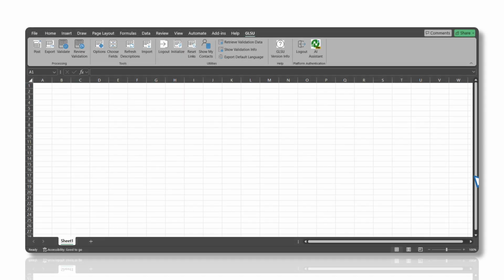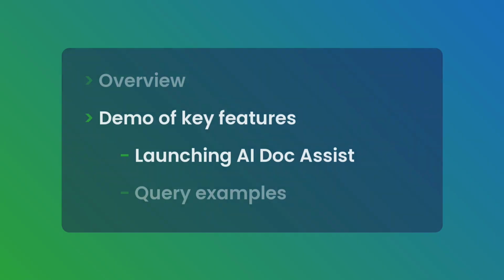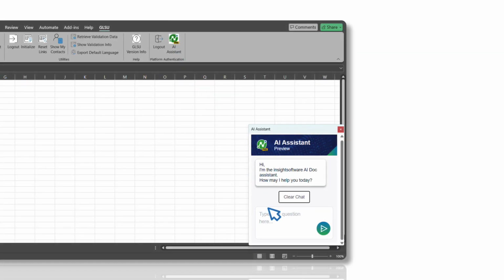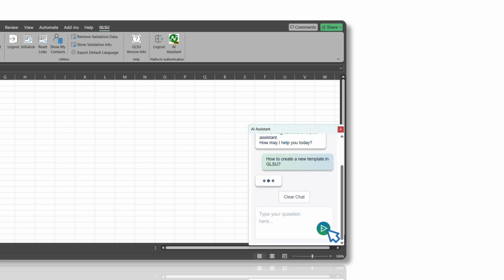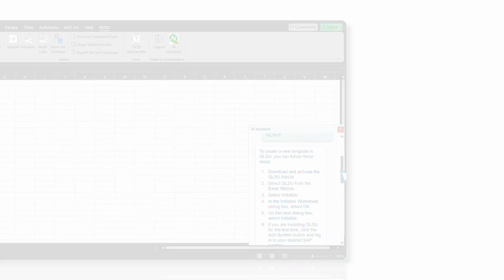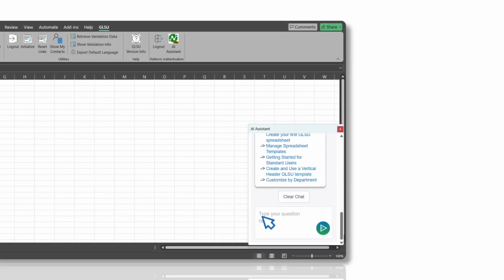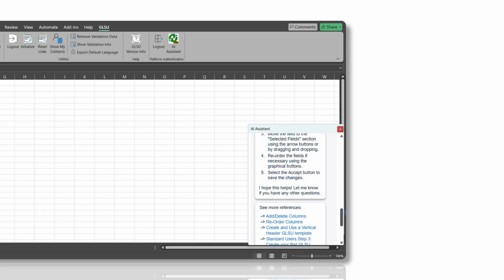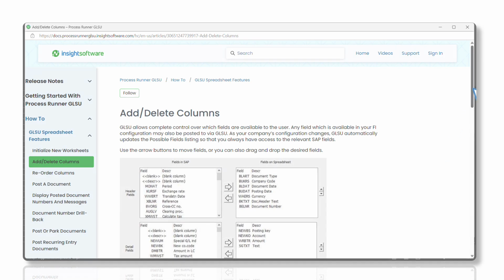Introducing insightsoftware’s GLSU AI Doc Assist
Introducing insightsoftware’s GLSU AI Doc Assist! This powerful tool helps you quickly find answers to your GLSU-related questions directly within the Excel Add-In. Whether you’re looking to create a new template or add a new field to your existing template, the AI Doc Assist streamlines the process by providing instant, accurate solutions tailored to your needs. Save time and boost productivity with real-time assistance at your fingertips!

Unlock the full potential of GLSU with AI Doc Assist. Try it today to enhance your template management and streamline your workflow!